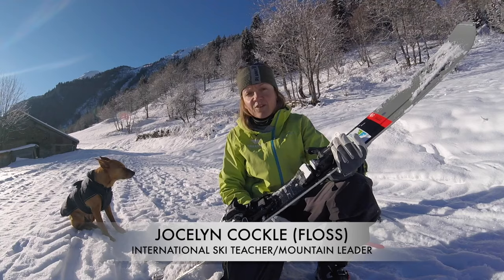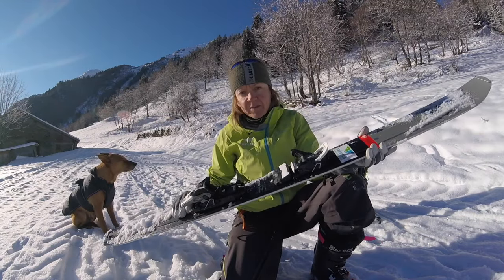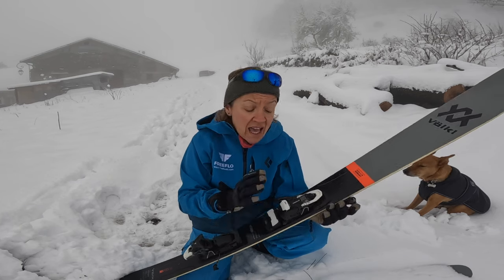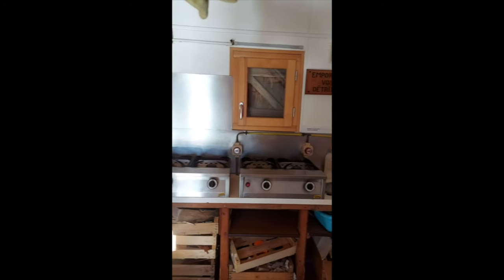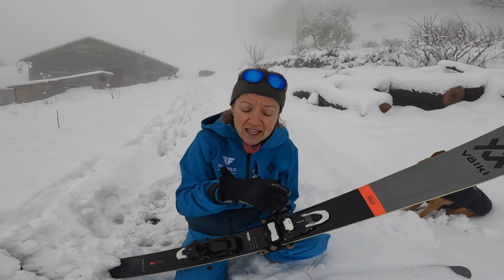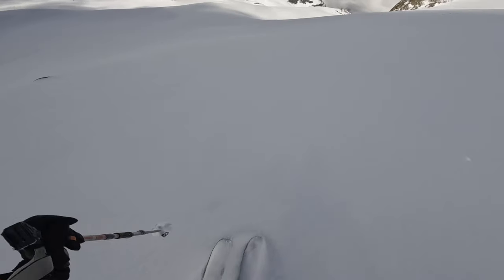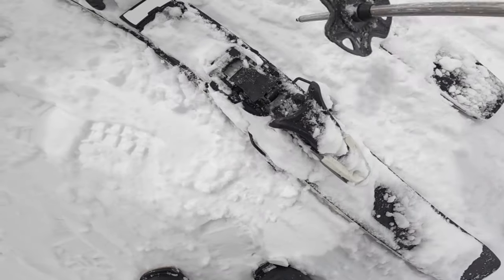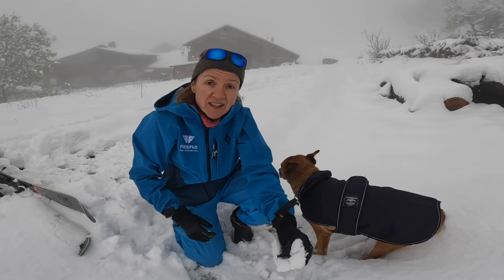The Honest Truth About Salomon/Atomic Shift Bindings: 2 SKIING PROBLEMS!!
In this video, we're going to be discussing two skiing problems: the shocking truth about Salomon/Atomic Shift bindings, and how to fix them.
In this video I discuss the problems that I had with the Atomic and Shift Binding.

Atomic/Salomon Shift Binding Review: How To Use and How To Overcome Difficulties When Using Them 👇

Time Codes:
00:17 Disclaimer
00:45 Problem 1 with the Atomic and Salomon Binding
06:13 Problem 2 with the Atomic and Salomon Binding
06:52 Overall Conclusion with the Atomic and Salomon Binding